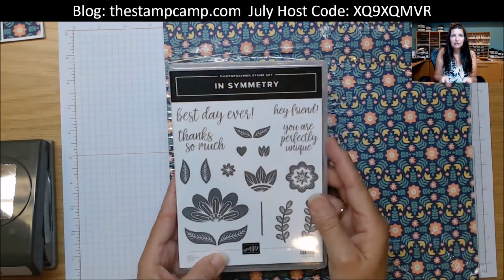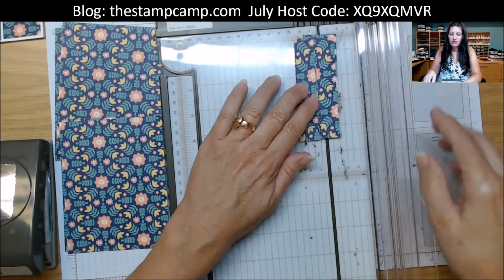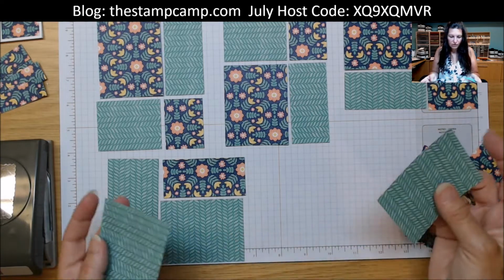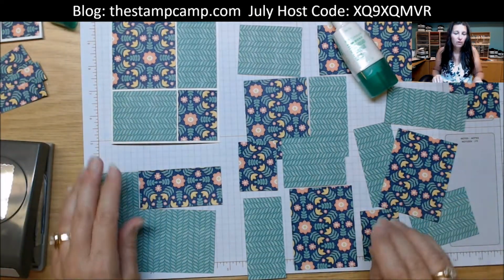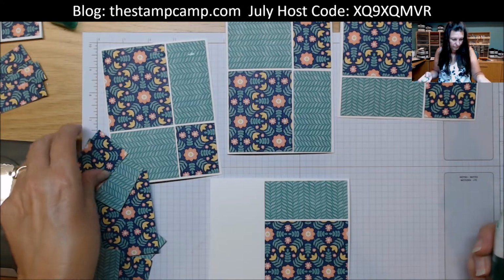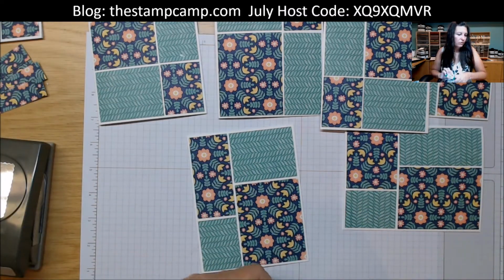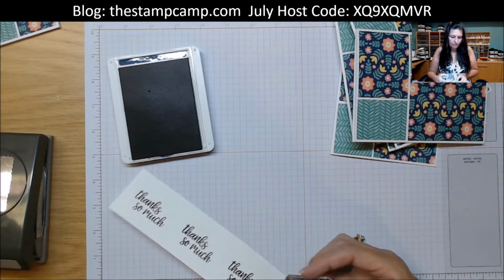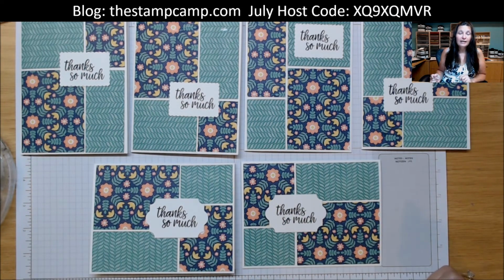🔴Sweet Symmetry One Sheet Wonder Four Panel Cards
The Sweet Symmetry Designer Series Paper is so pretty that you will love using all the papers in this pack to create One Sheet Wonder Technique cards.  What is a One Sheet Wonder technique?  You will cut up your paper in different ways to create a bunch of cards with just (1) 12 x 12 sheet of designer series paper.  In today's video I'll show you how to create 6 Four Panel cards.

If you enjoyed this One Sheet Wonder technique I would appreciate you placing any orders for the supplies from me.  Click on any of the links below and add them to your shopping cart.  Thanks so much!

Sweet Symmetry 12" X 12" (30.5 X 30.5 Cm) Designer Series Paper [155605] - Price: $11.50

See my blog for the current month's Host Code; thanks so much for your orders and your support.